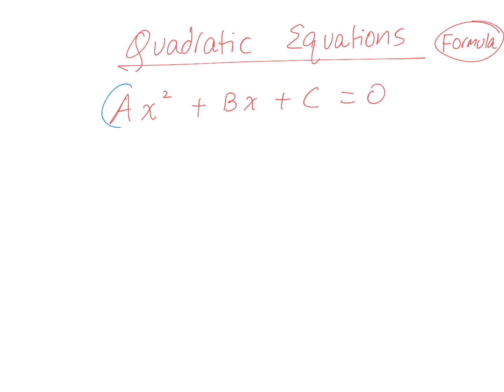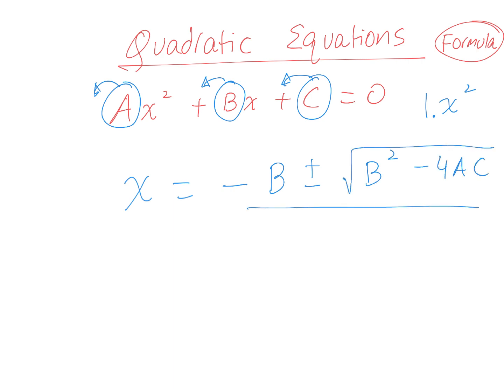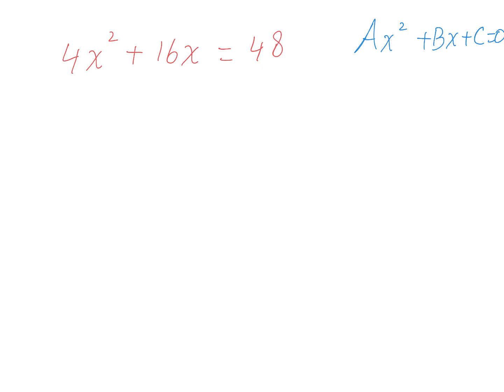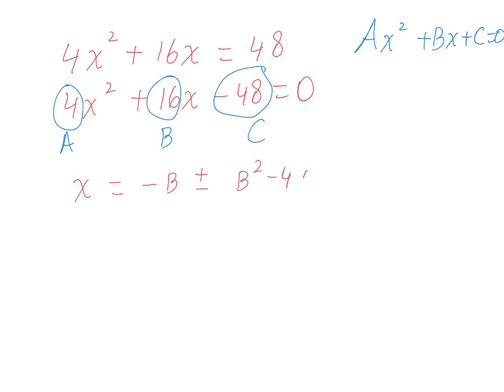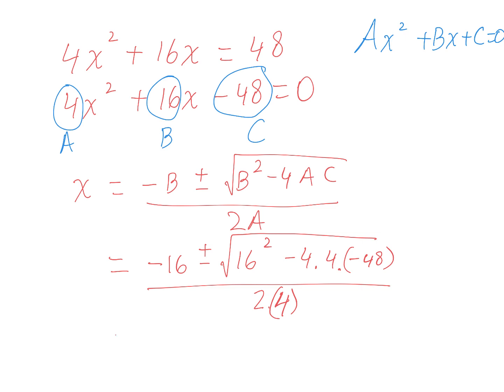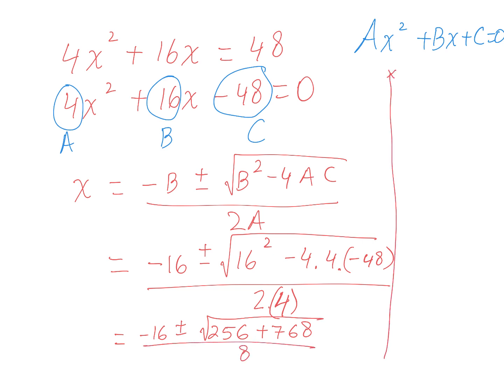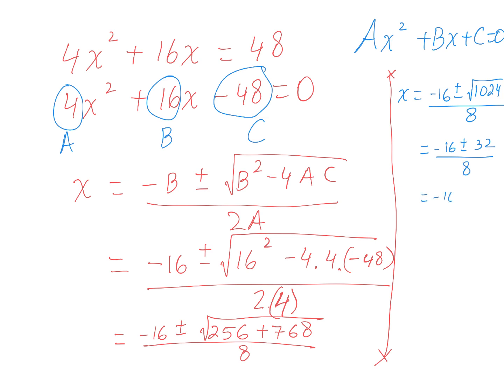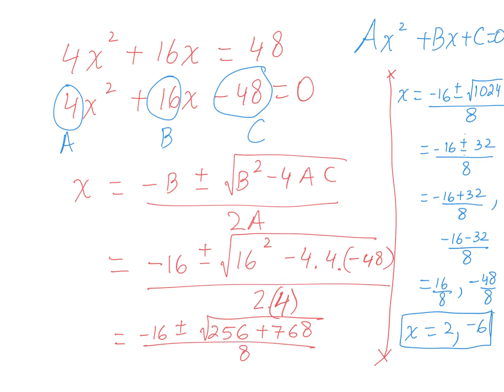Quadratic Equations - Simplified